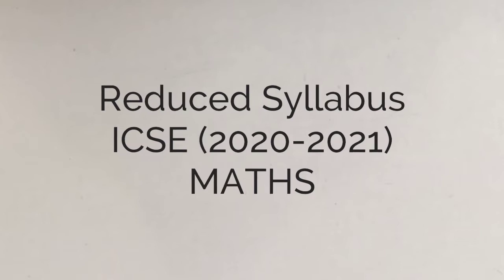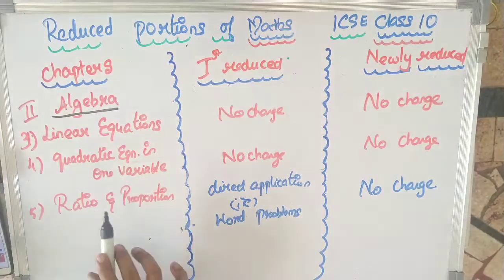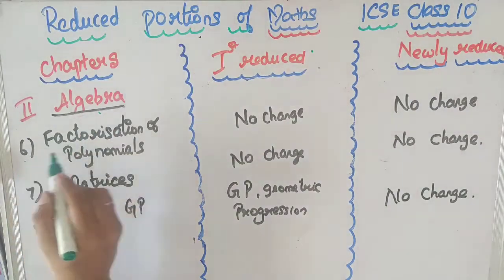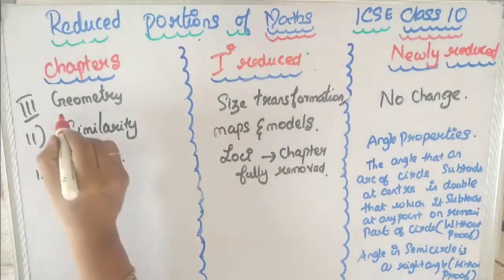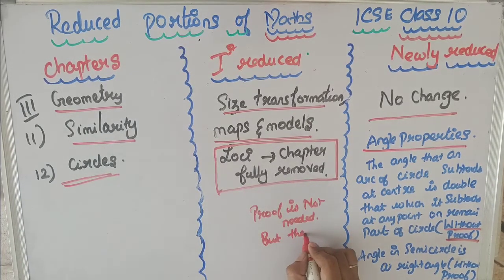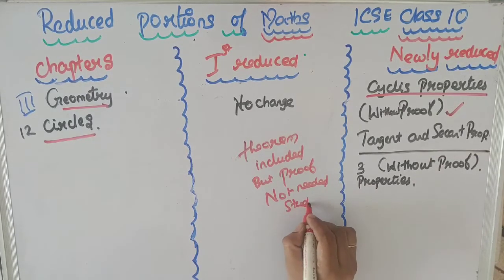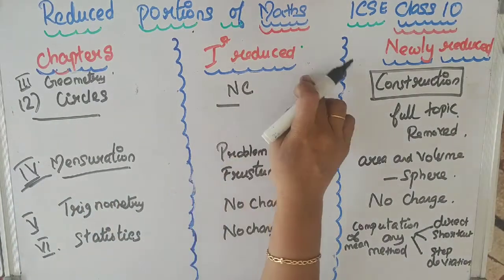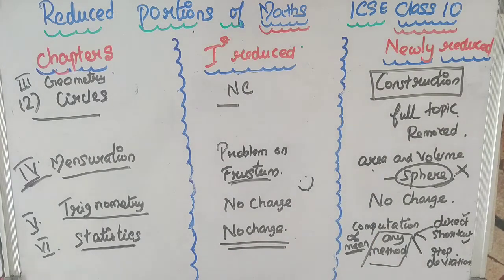ICSE Maths Syllabus Reduction 2020-2021 | ICSE Class 10 Maths|How Much Syllabus is Reduced Class 10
This video explains the Syllabus Reduction for ICSE Maths 2021. In this video, you can get details of all topics of the Maths ICSE Class 10 which are removed from the syllabus for ICSE board exams 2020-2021. ICSE Maths Syllabus Reduction 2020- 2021 session helps students to get out of fear of exams and know what they have to learn. We are going to see Syllabus Reduction in this video and only that. TO know more about the reduction in portions watch the video about the reduction in syllabus in ICSE class 10 Maths.
ICSE Maths Syllabus Reduction 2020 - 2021 | ICSE Class 10 Maths | ICSE 2021
his Channel gives a detail solution and an easy way for students who are studying 9th and 10th and 12th Standard in CBSE and Tamilnadu Sylllabus. This channel is started to get rid of the fear the students have in maths.
I assure you that I will work hard to give you a better content with best way of teaching.

I am Parveena Ramesh BE and have a good knowledge about Mathematics which I wished to share with students. I started this channel with an aim that students should easily learn maths without any fear

Keep Watching and Support US.